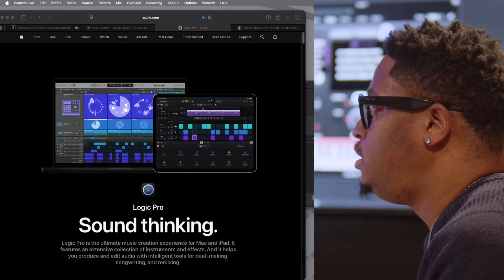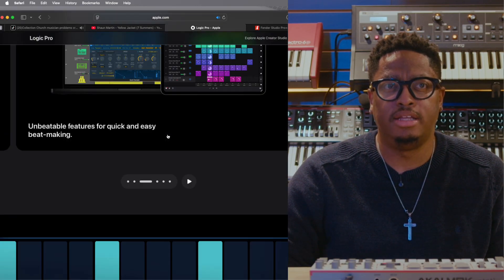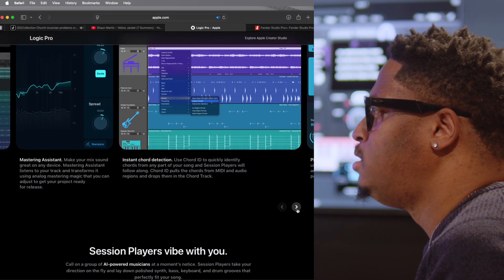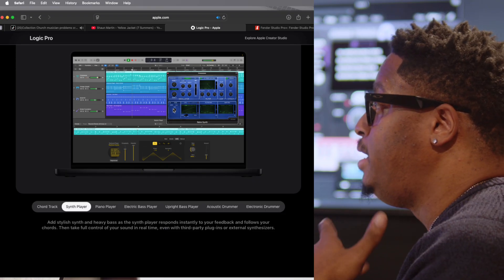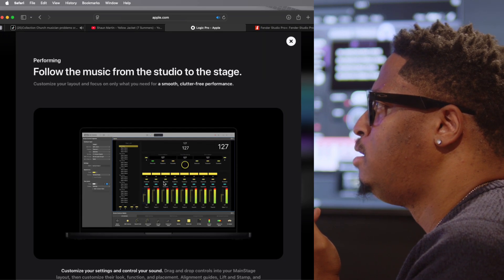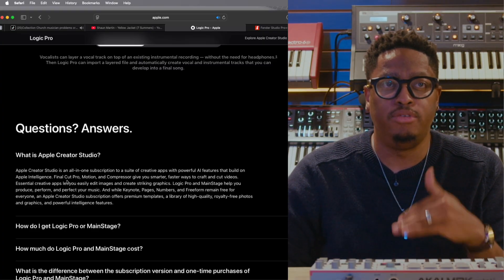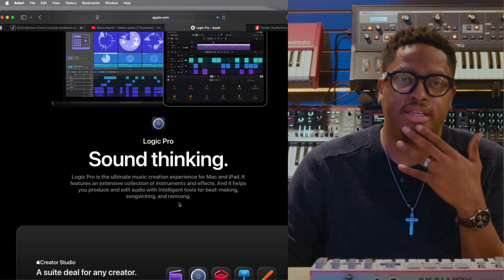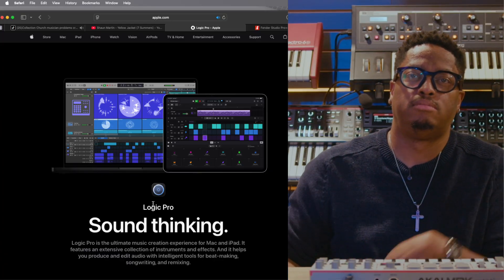Apple JUST ANNOUNCED Logic Pro 12! Here's What's New!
What's New In Logic Pro 12?

Not Famous But Fruitful Hoodie